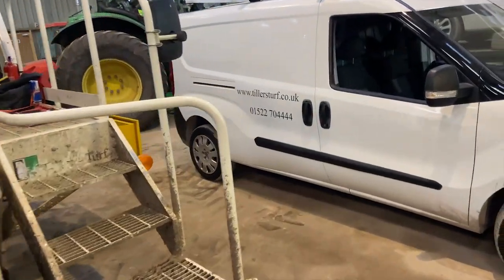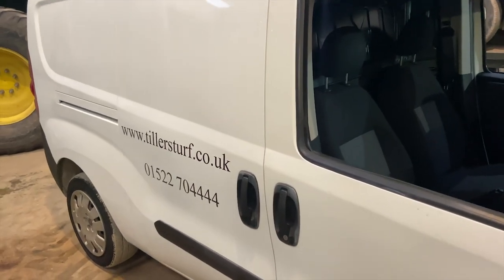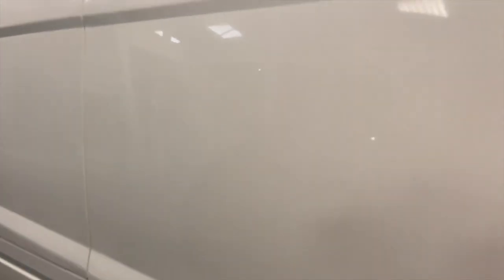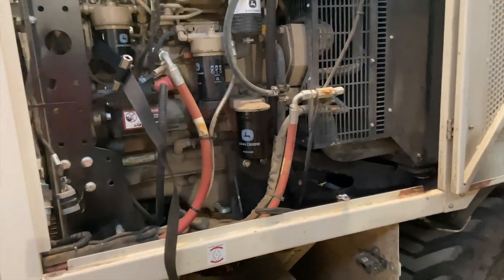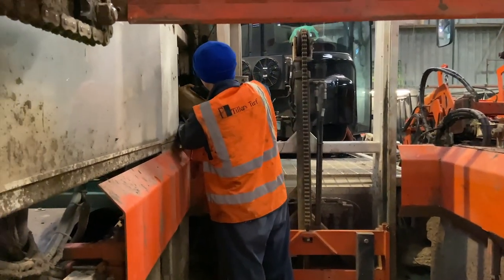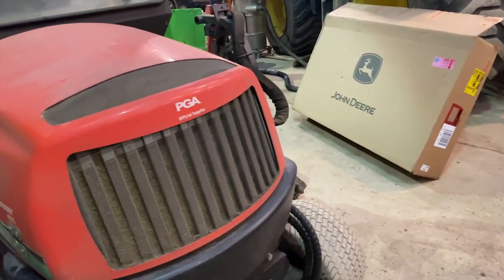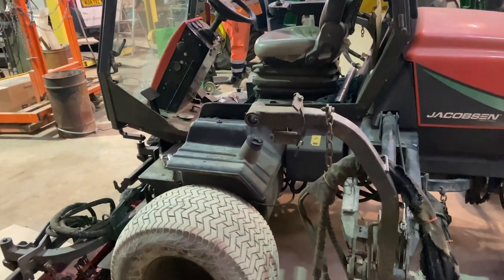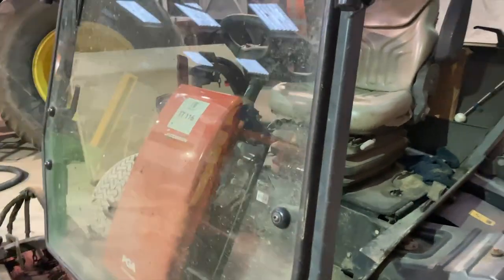Tillers Turf Talk Ep 43 - A Winter Wander